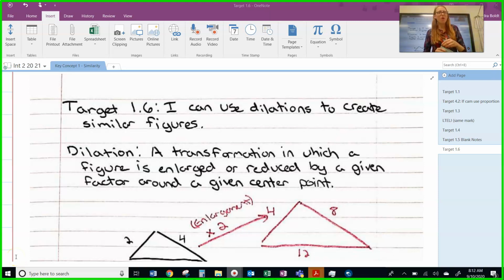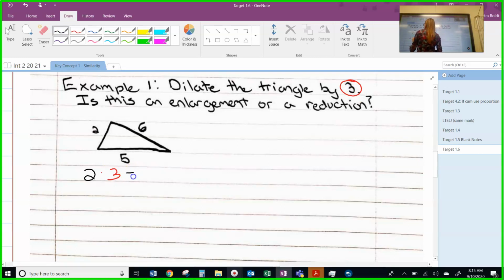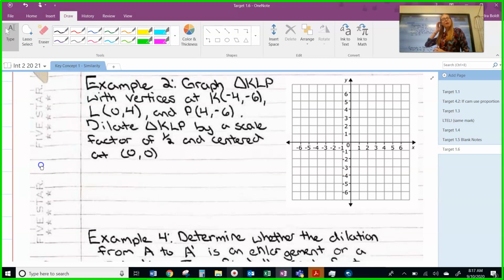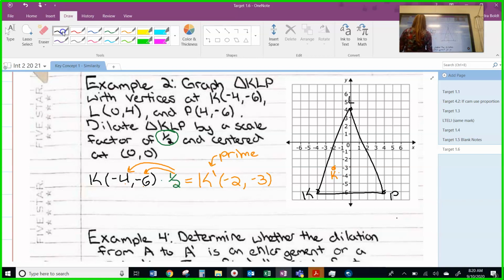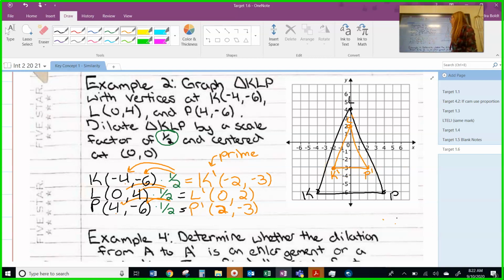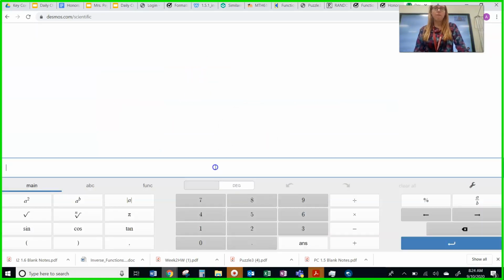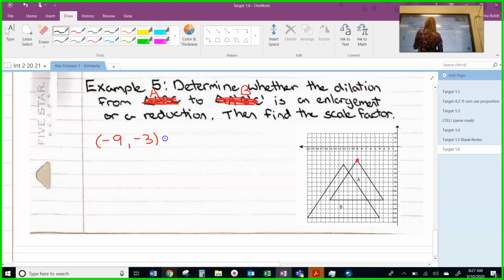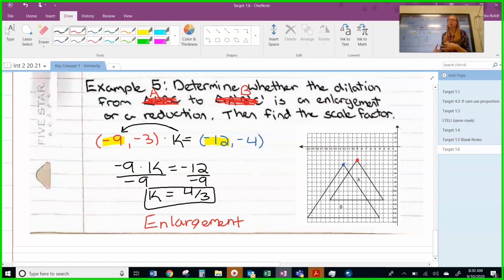Honors Integrated 2 - Target 1.6